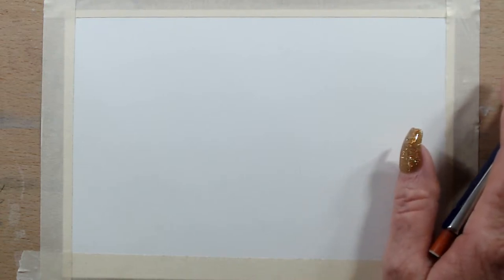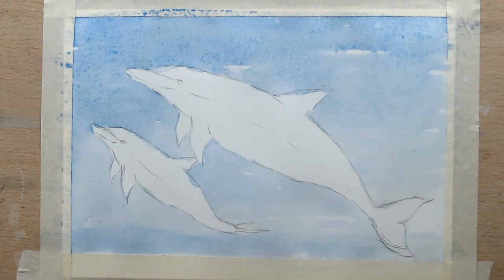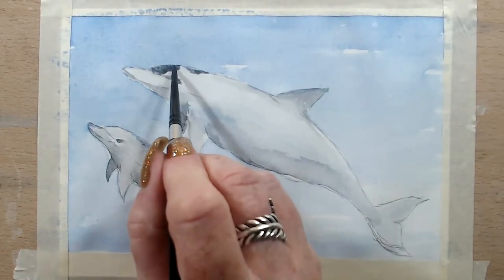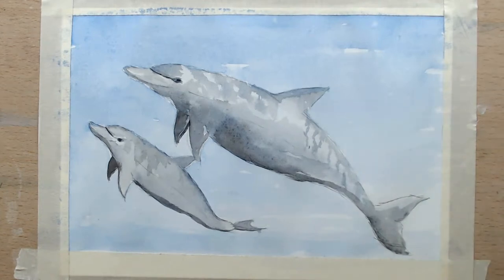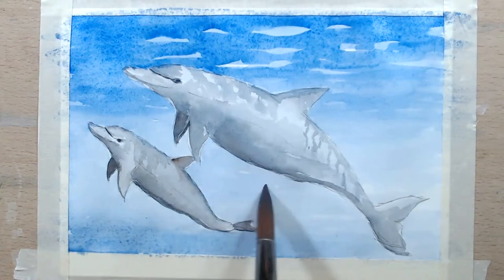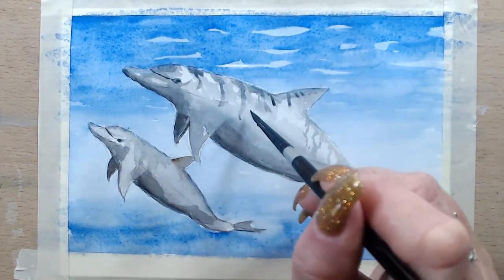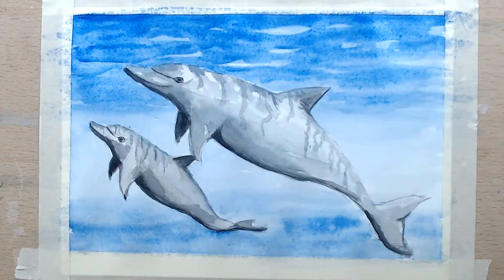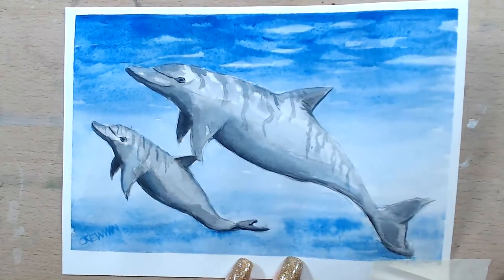Come draw and paint with jens wild about art